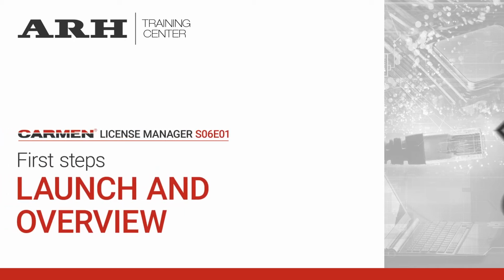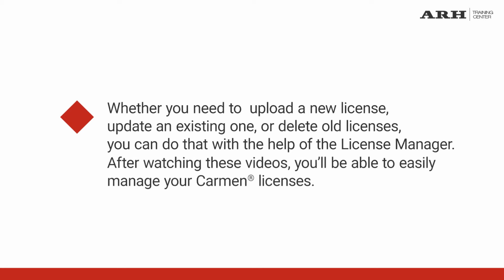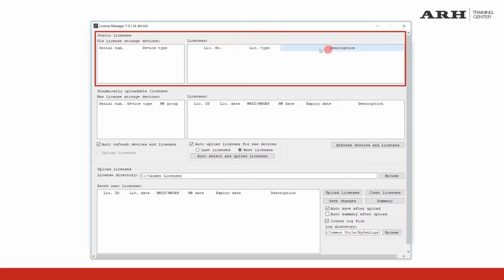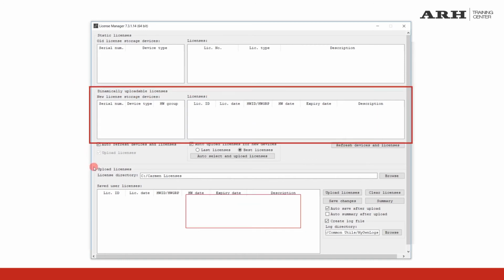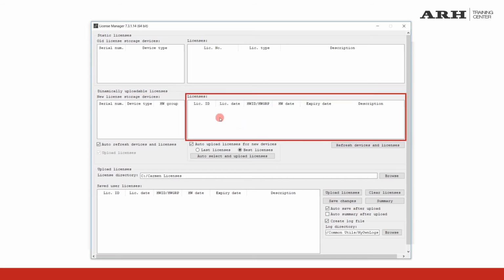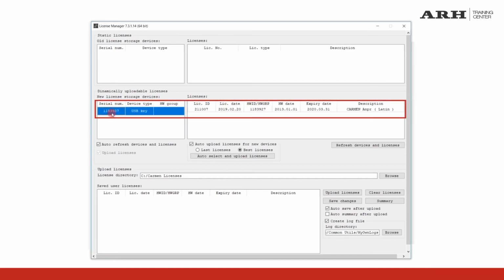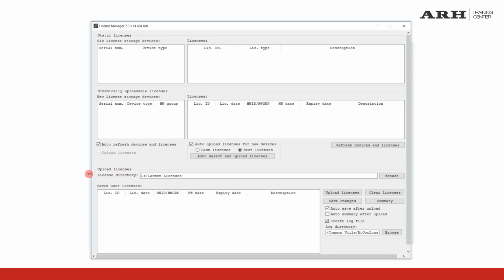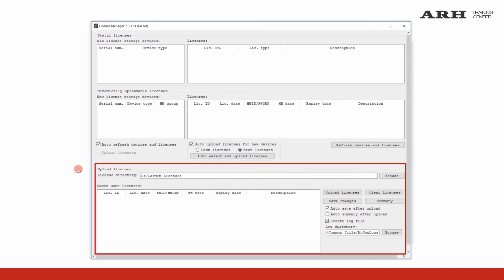_How-to video series 6/1: Carmen license manager – launch and overview - Adaptive Recognition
BECOME AN ANPR SOFTWARE EXPERT!
In this video, you will get familiar of the license manager application that lets you upload and manage licenses for your ANPR system. This first video includes how to launch the application and provides a quick overview of the system.